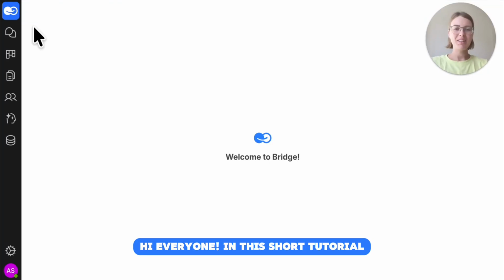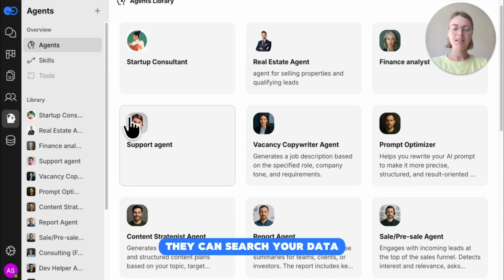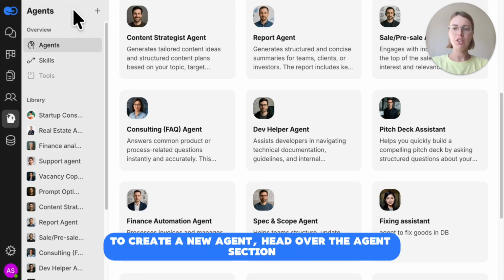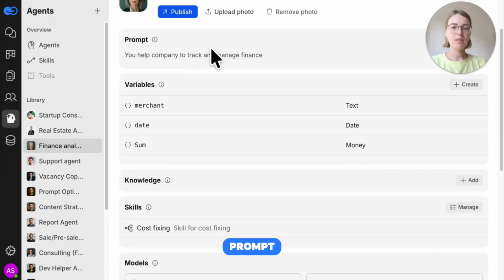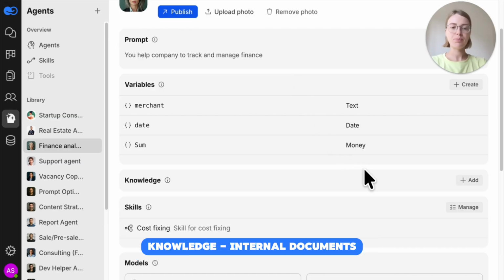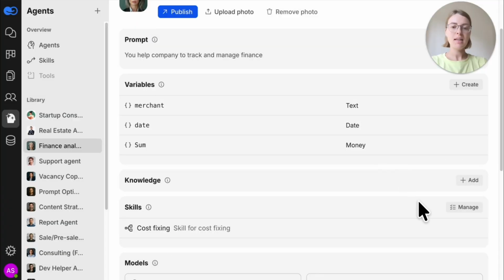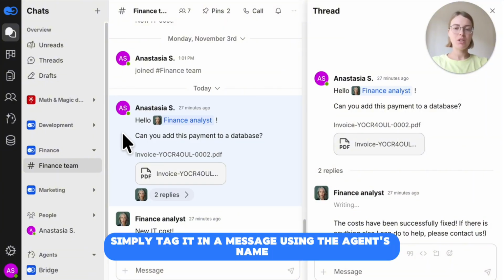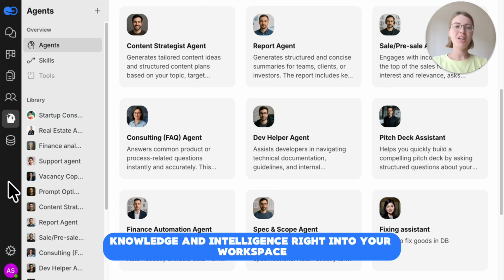How to Create AI Agents in BridgeApp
Creating AI Agents in BridgeApp – Automate, Simplify, and Work Smarter

Hi everyone! 👋 In this short tutorial, we’ll take a look at how to create and use AI agents in BridgeApp — powerful assistants that make your daily work faster and smarter.

In this video, you’ll learn:
🔹 How to create a new AI agent from the Agents section.
🔹 How to name and describe your agent for clear task definition.
🔹 What each component means:
 • Prompt – defines the agent’s purpose and behavior.
 • Variables – inputs like names, dates, or amounts used during execution.
 • Knowledge – internal documents or data your agent can access.
 • Skills – reusable actions and logic blocks that define what your agent can do.
🔹 How to tag your agent in messages so it can summarize info, create tasks, send notifications, and automate workflows — all directly inside Bridge.

With BridgeApp AI Agents, your workspace becomes smarter, faster, and more connected — giving your team superpowers without switching tools.